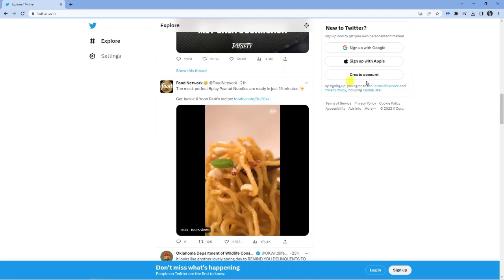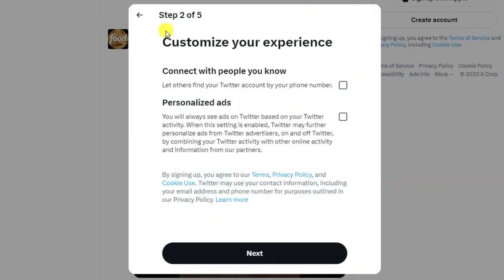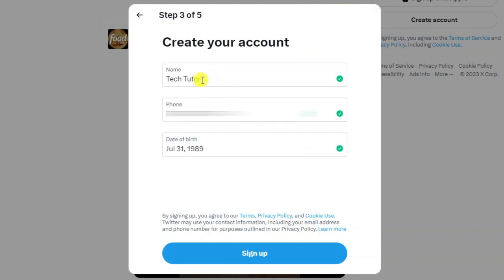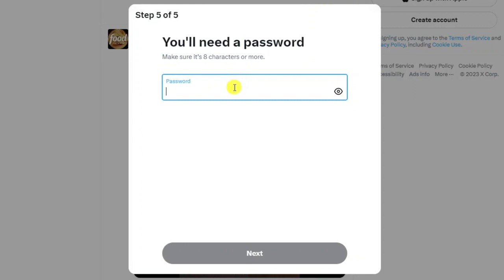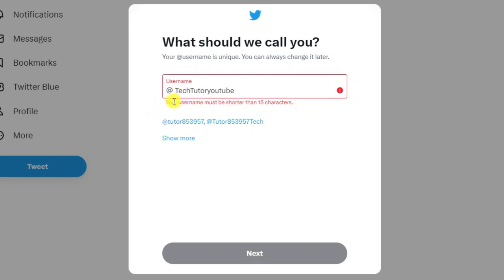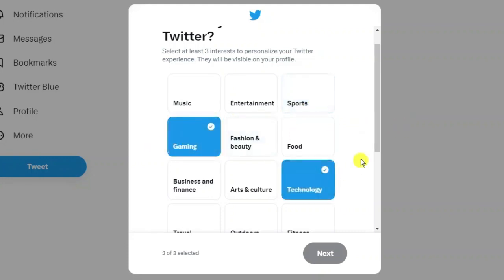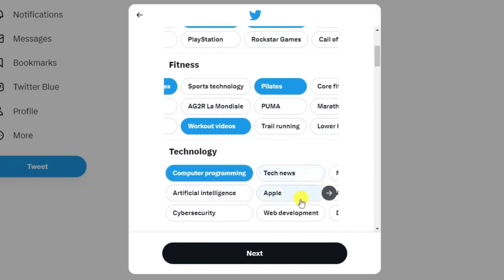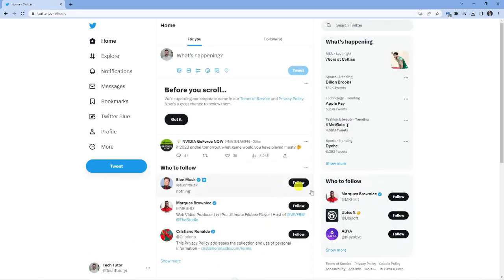How To Create A Twitter Account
New to Twitter? No worries! In this concise tutorial, we'll walk you through the essentials of setting up your Twitter account in no time. From signing up to sending your first tweet, we've got you covered. Join the global conversation today and start tweeting like a pro!

 ✨Recommended VPN: ✨

Thanks!